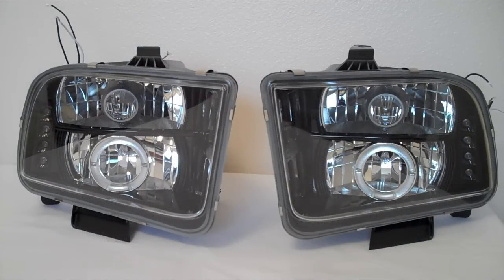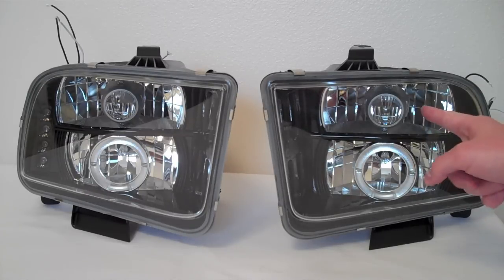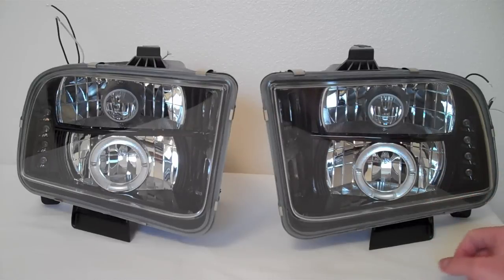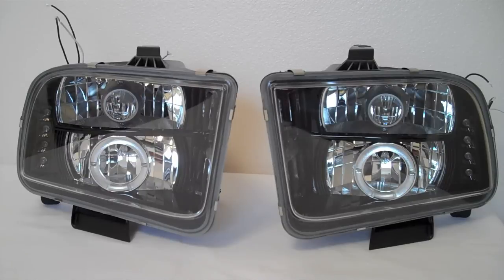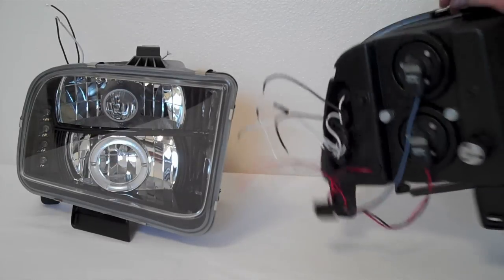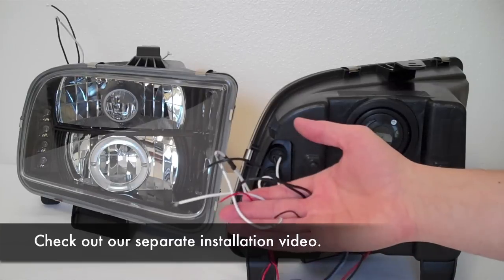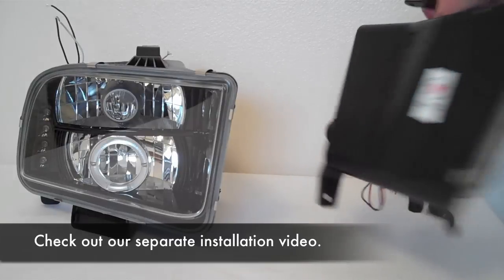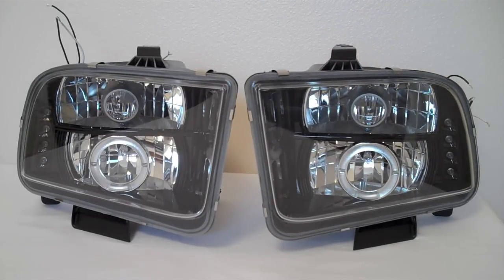05-09 Mustang Projector Head Light Features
If you're looking for new feel for your mustang, then upgraded Mustang Lights will give you that different feel. Mustang Projector Head Lights add an aggressive look to your mustang. We also offer a variety of other Mustang Performance Parts.